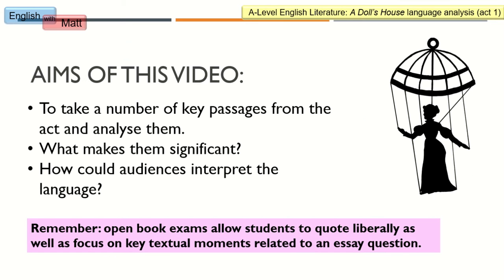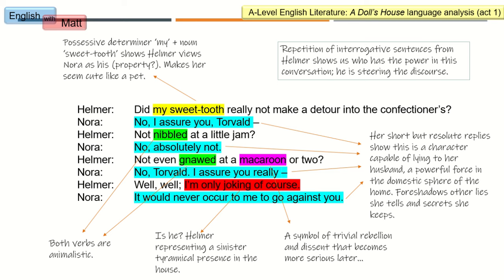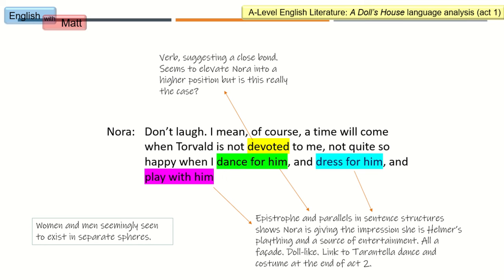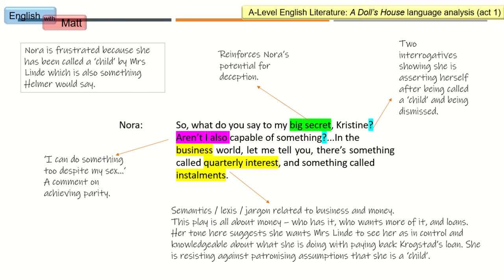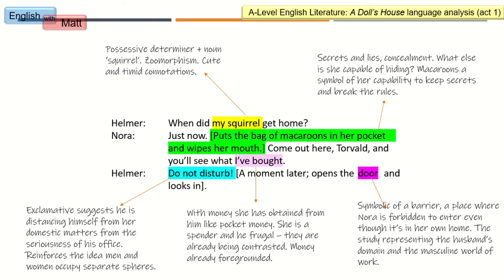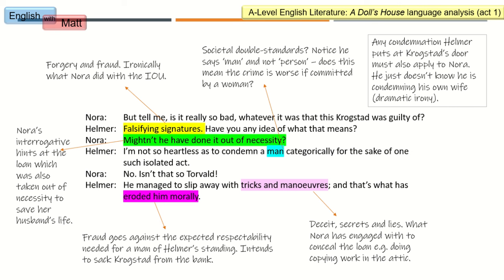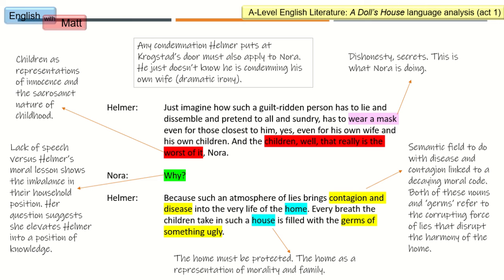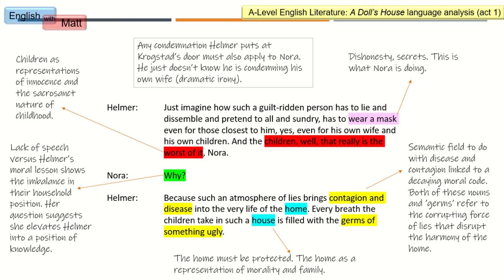164. A Doll's House ~ act 1 analysis (A-level)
Analysis of some key passages in act 1 of the play.